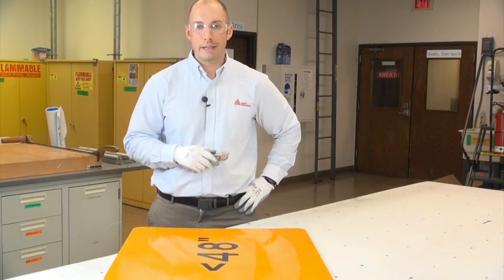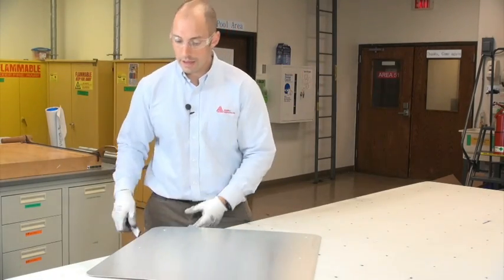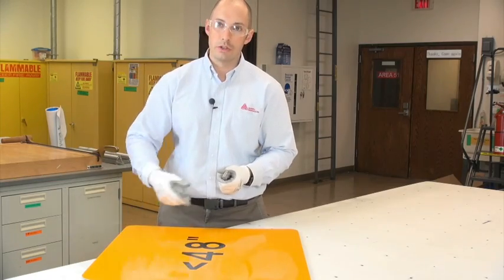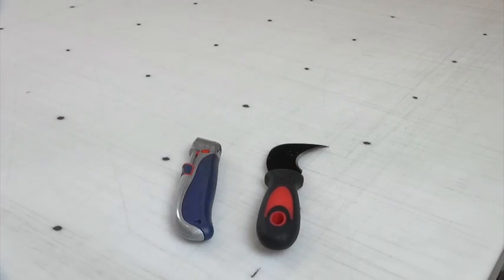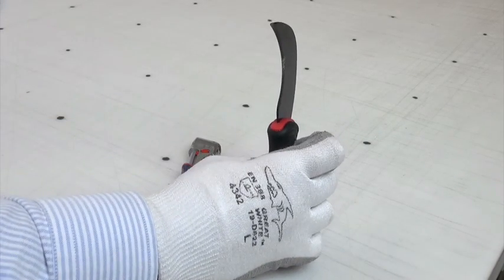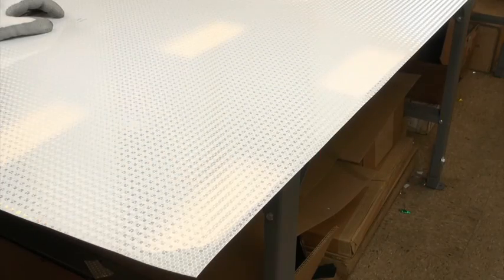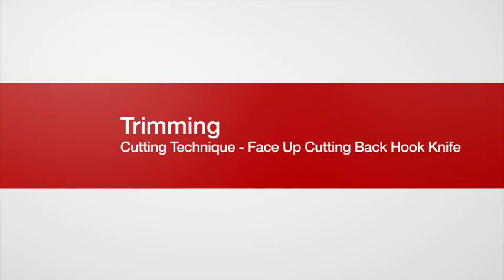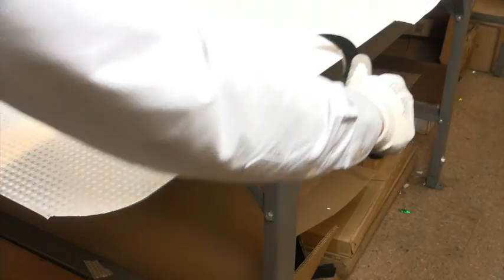Technical Service Tips: Trimming Best Practices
Best practices for trimming Avery Dennison retroreflective sheeting.

Reflective Solutions - Technical Service Tips is a series of videos demonstrating best practices for traffic sign fabricators, original equipment manufacturers and anyone converting or using Avery Dennison retroreflective products. These videos will cover a wide range of topics, from fabrication and application best practices, to equipment and product maintenance.

Caution
When using any equipment or tools, especially cutting tools such as knives and blades, always follow the manufacturers’ instructions for safe operation, including all warnings, instructions, and other information. Always wear proper personal protective equipment. You assume all risk of injury and death or damage to product.

The above Avery Dennison literature provides information to the user for proper application, storage, and other requirements. Please refer to Product Data Bulletins or your local Avery Dennison Representative for warranty information. Find the latest information on the Avery Dennison We encourage you to check our website periodically for updates.

All statements, technical information and recommendations about Avery Dennison products are based upon tests and information believed to be reliable but do not constitute a guarantee or warranty of any kind. All Avery Dennison products are sold with the understanding that Purchaser has independently determined the suitability of such products for its intended and other purposes.